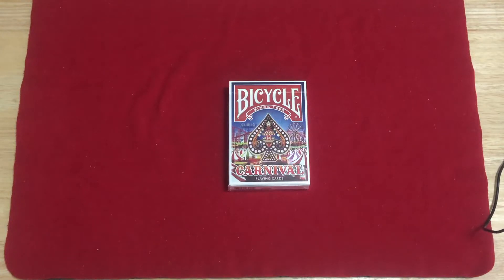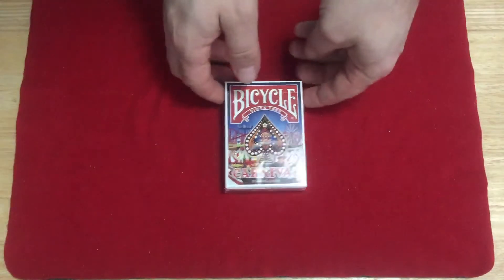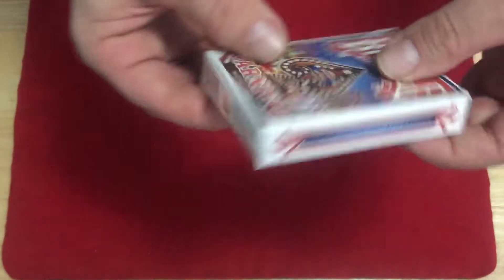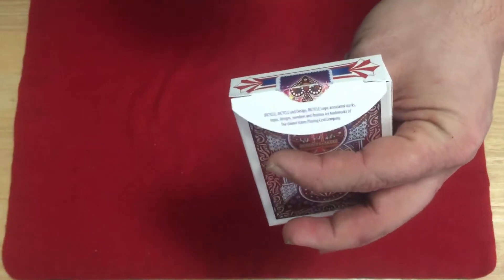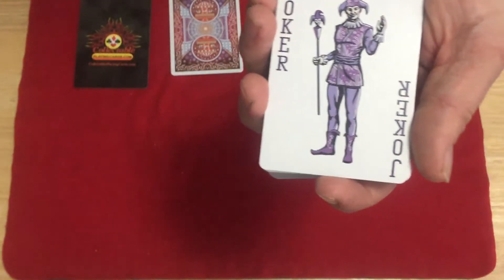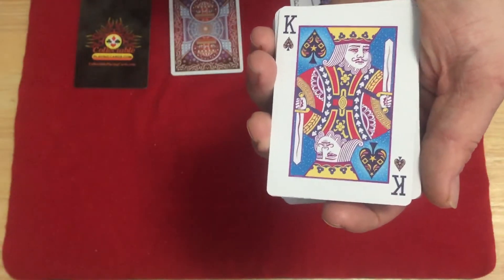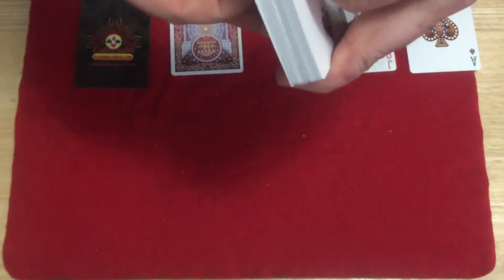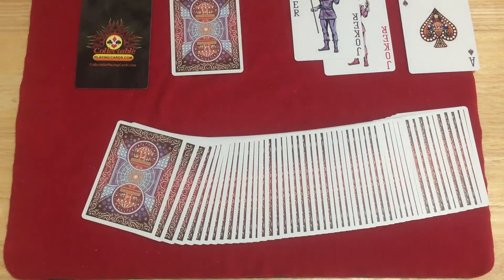Bicycle Carnival Deck Review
Pretty much what you would expect from a CPC deck.

Playingcarddecks.com
Hocus-pocus-com
Collectableplayingcards.com